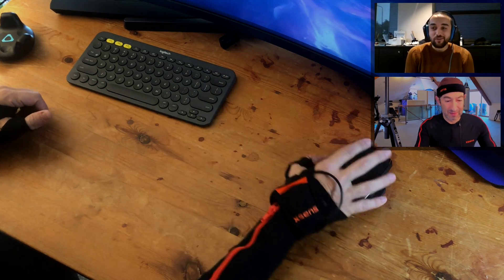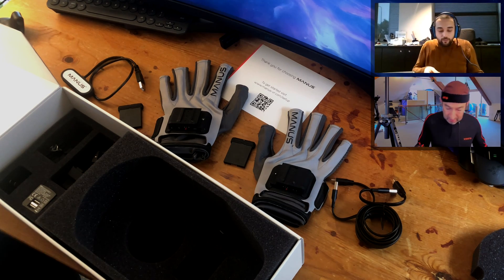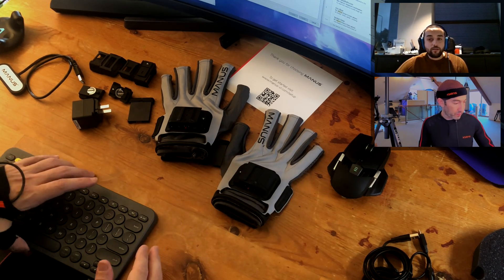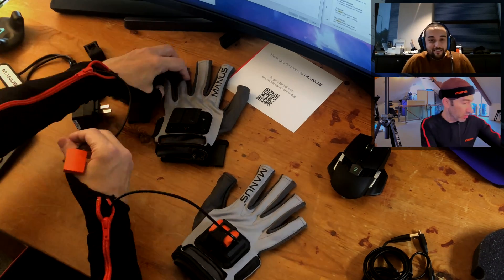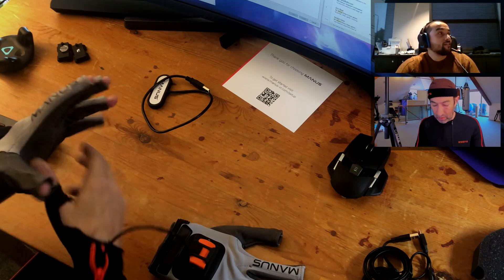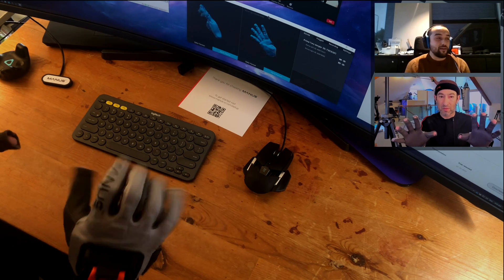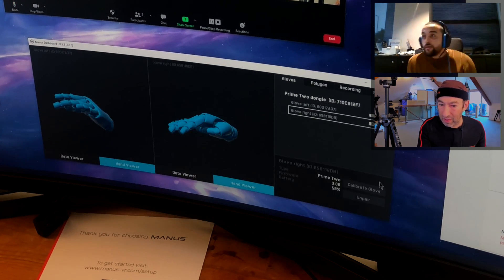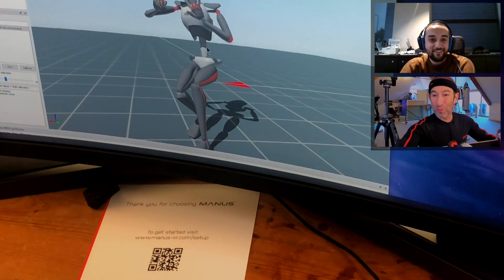Manus Prime II XSENS Gloves E2E out-of-box experience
Up and running in 9 minutes!  Thanks to generous sponsorship by Manus VR to explore hand articulation with primate arm extensions.